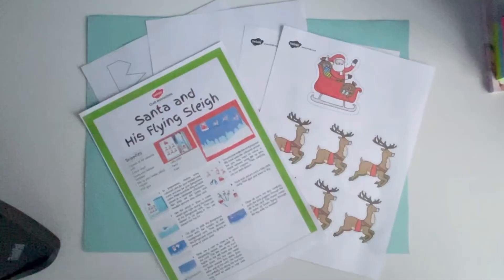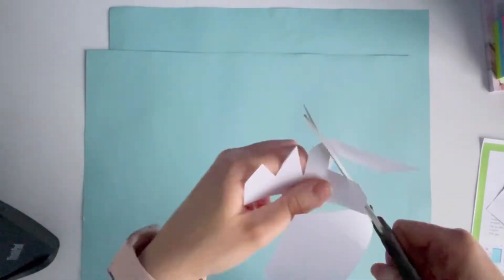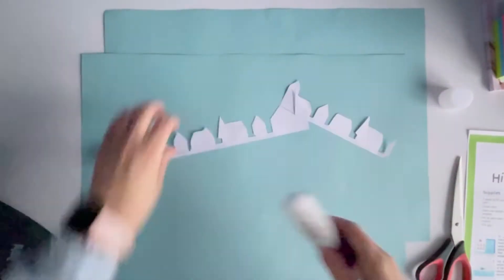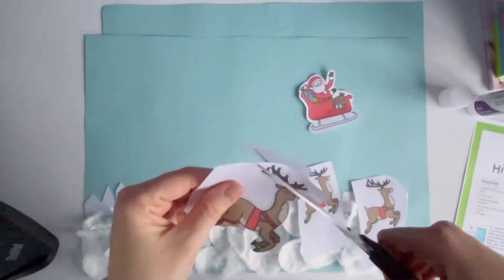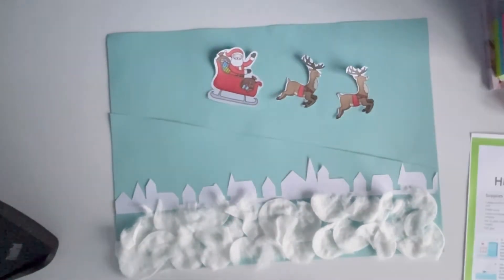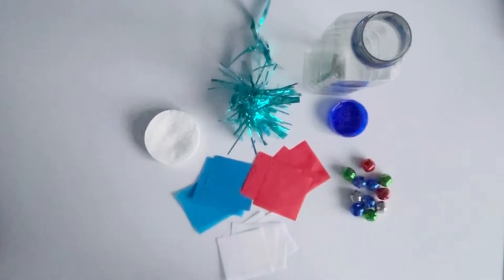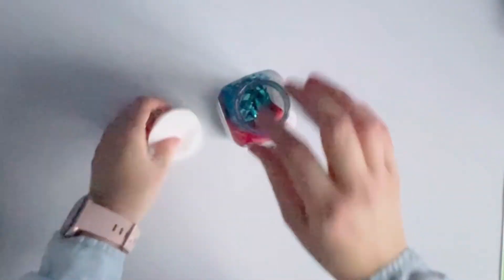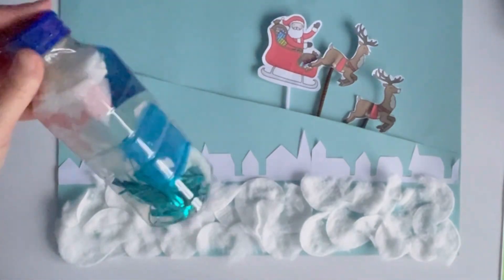How to Make Santa and His Flying Sleigh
We hope you enjoyed learning about our Santa and His Flying Sleigh activity.

The Twinkl team upload videos regularly Monday to Friday with tips for teachers, homework help guides and home learning support for parents.